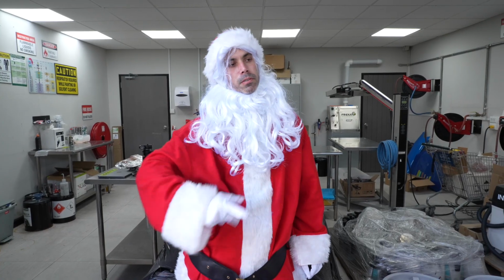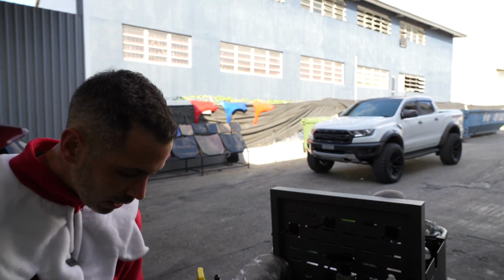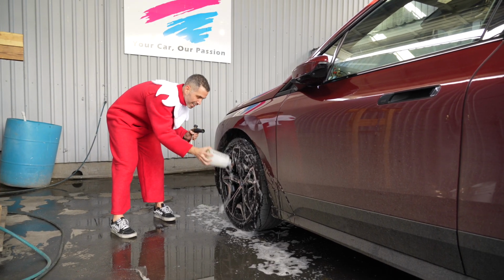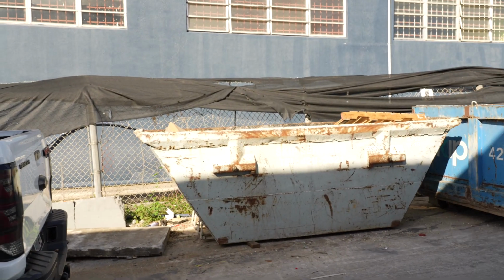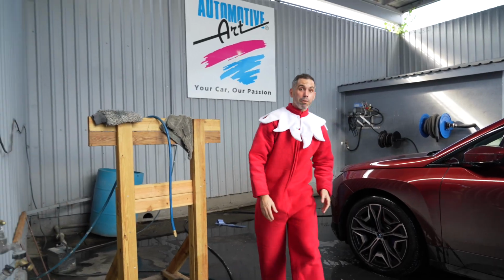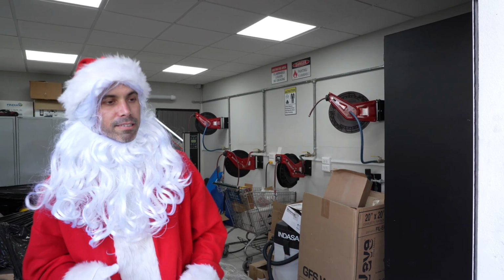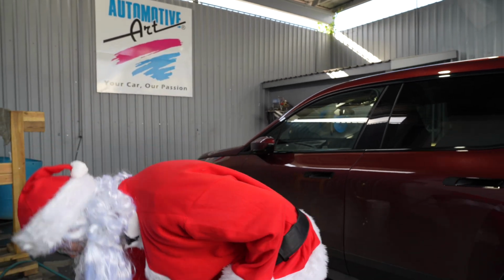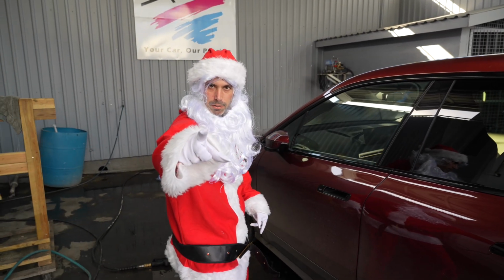TheCleanUp Christmas Special - Elf on the Shelf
Ho-Ho-Hold the sponge! 🎅

Join our very own Jeremy as he doubles the fun in our CleanUp Christmas Special!

From soapy disasters to detailing dilemmas, our Elf is full of mischief, but don’t worry, Santa’s here to make everything right!

Tune in to see if the car gets Santa's seal of approval. Spoiler: It's a rollercoaster of festive fun and useful tips! Happy Holidays and Happy Cleaning! 🌟🎉